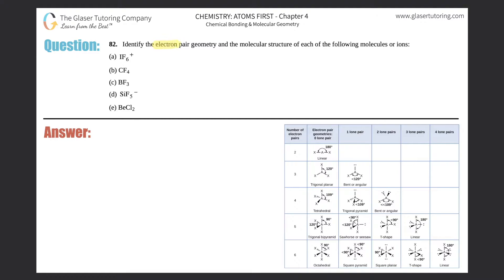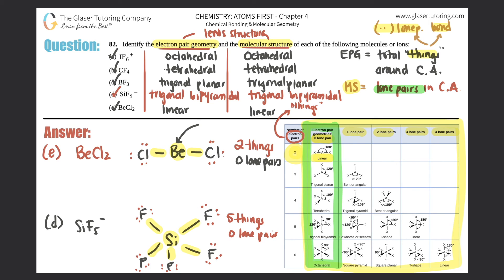7.92 | Identify the electron pair geometry and the molecular structure of each of the following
Identify the electron pair geometry and the molecular structure of each of the following molecules or ions:
(a) IF6+
(b) CF4
(d) SiF5−
(e) BeCl2